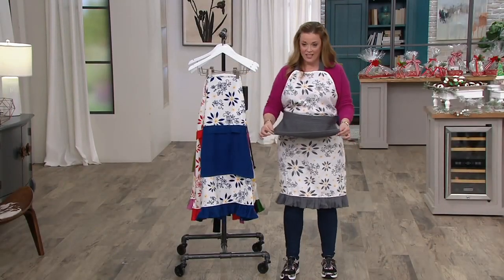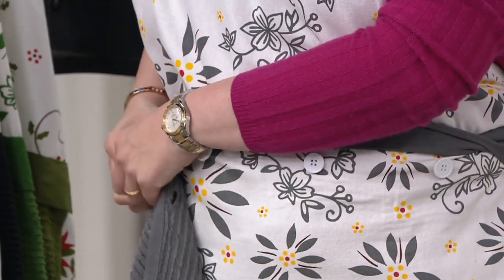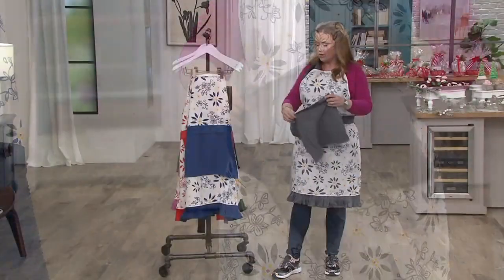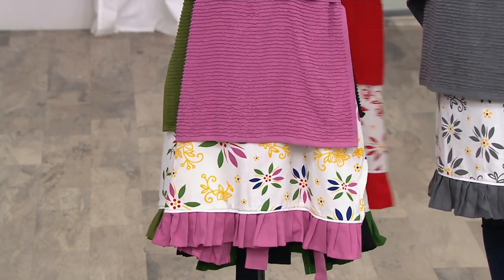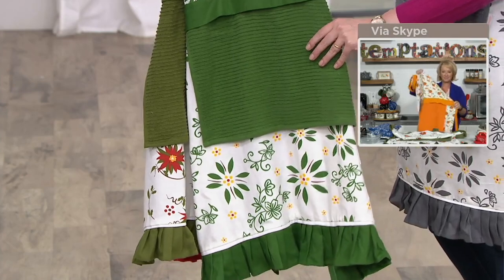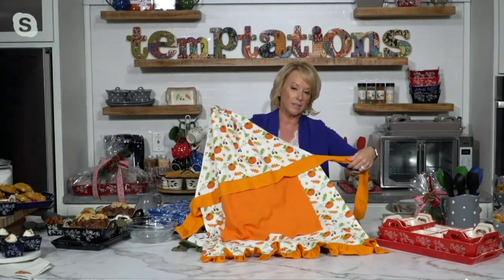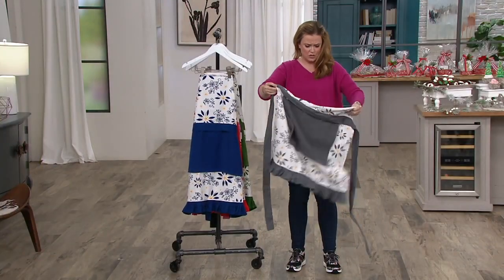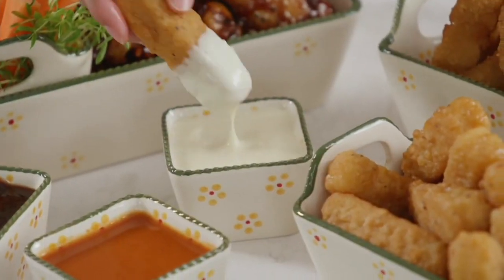Temp-tations® Printed Apron with Detachable Cotton Terry Towel on QVC